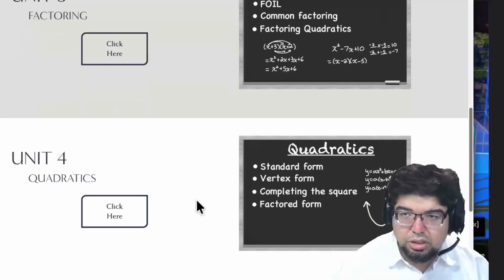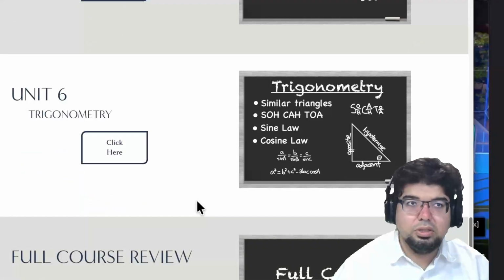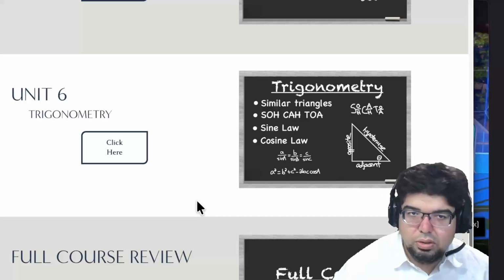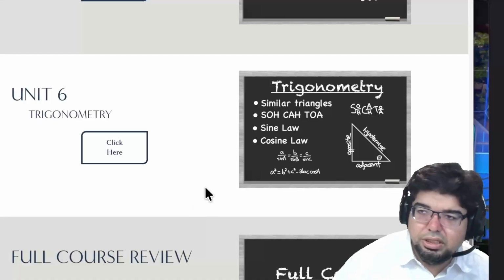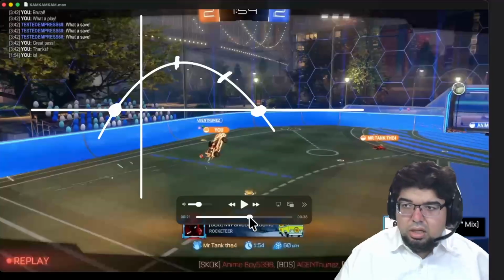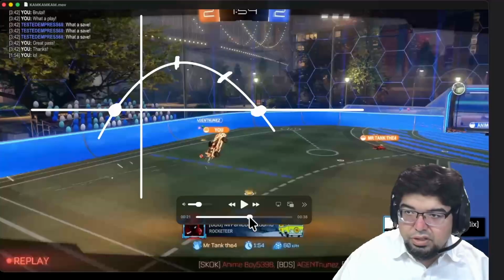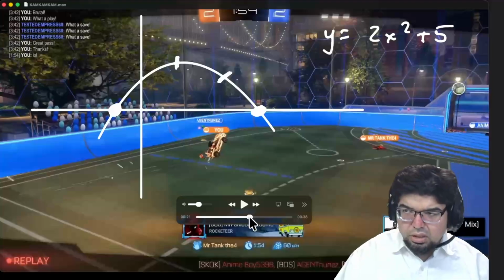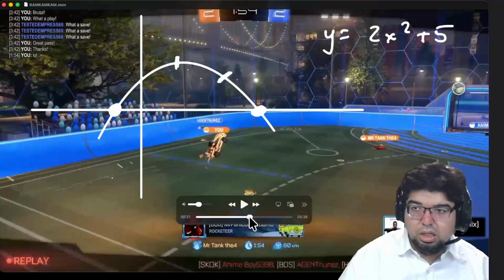INTRO TO MPM2D GRADE 10 MATH - ROCKET LEAGUE VERSION